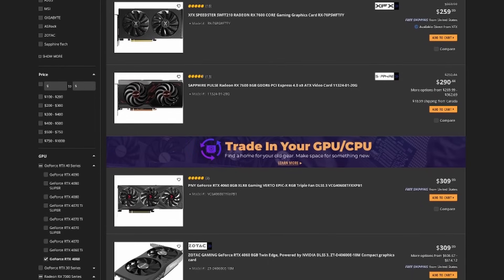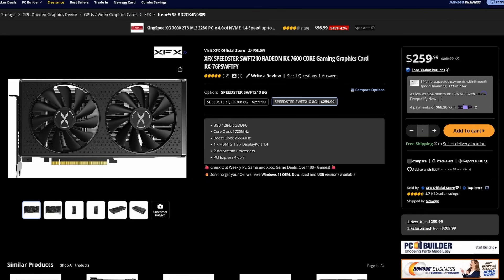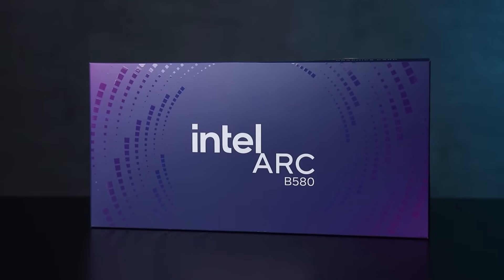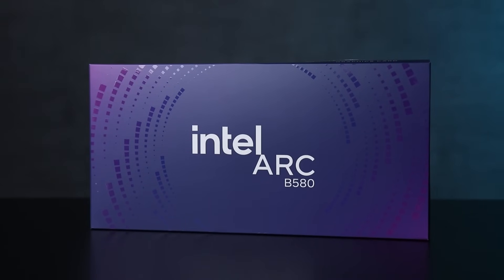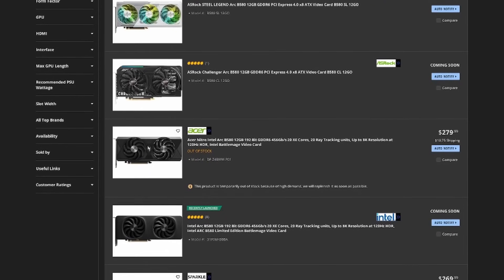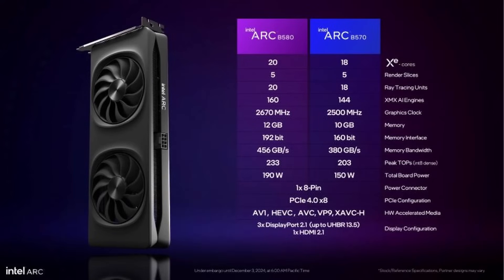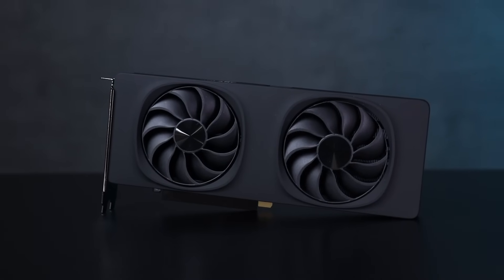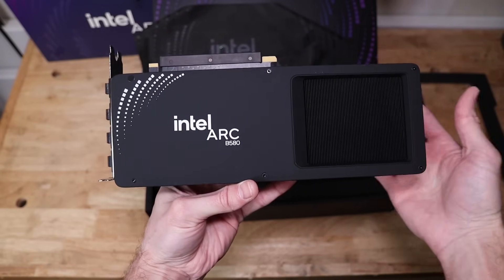How Intel's going to SAVE us from Nvidia and AMD!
The Intel B580 has been released and *SPOILER* it's good! But it's not available anywhere. What does this mean for the market?

Timestamps:
0:00 - Intro
0:39 - Worst time to buy
1:15 - B580 release
5:29 - There's also a B570
7:23 - Competition
10:12 - Beginning of something GREAT
12:00 - See you at CES!